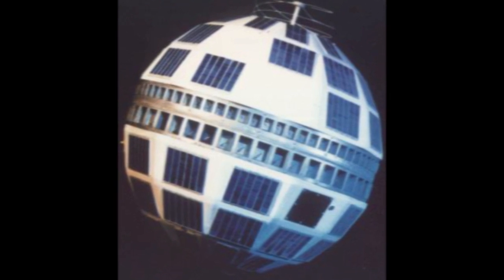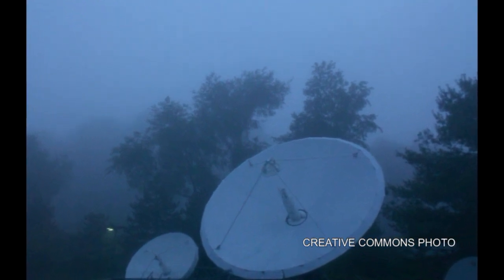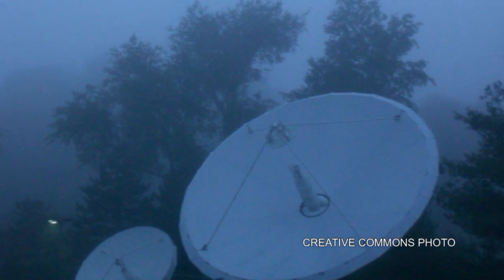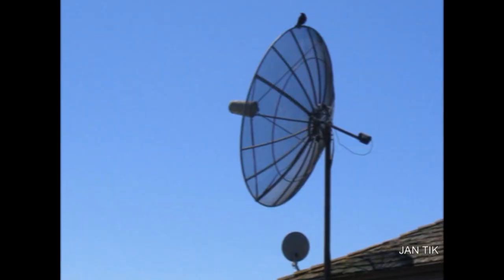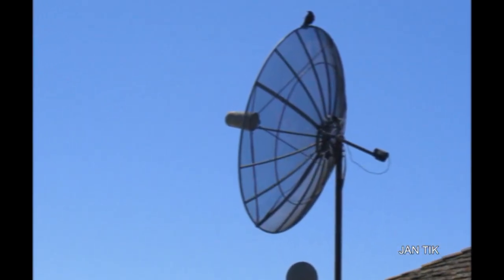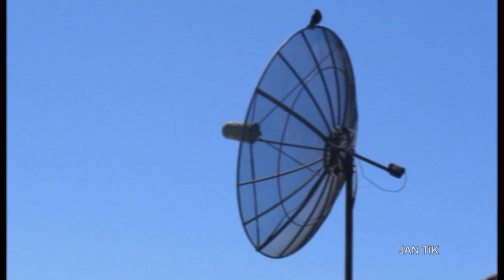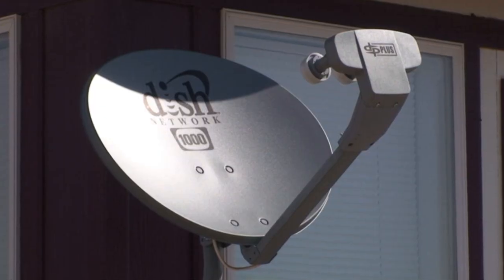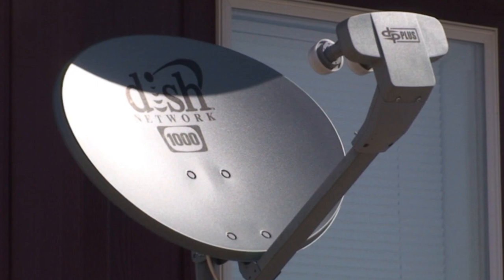Satellite Television Info : How Do TV Satellites Work?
Television satellites pick up a signal that is broadcast by the network and bounced off of a satellite in space. Discover the science behind satellite TV with helpful information from a certified satellite installer in this free video on satellite TV.

Expert: Bill Barney
Bio: Bill Barney has installed more than 3500 satellite dish systems. He and his wife Debbie have owned Community Dish in Pahrump, Nevada, since 2003.